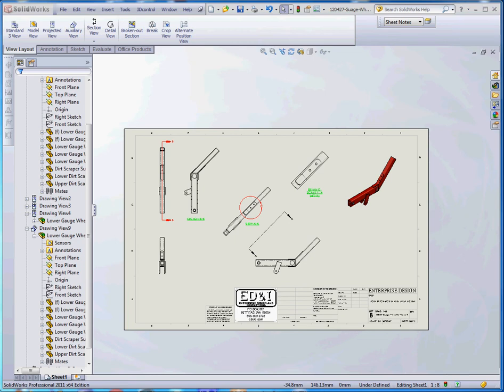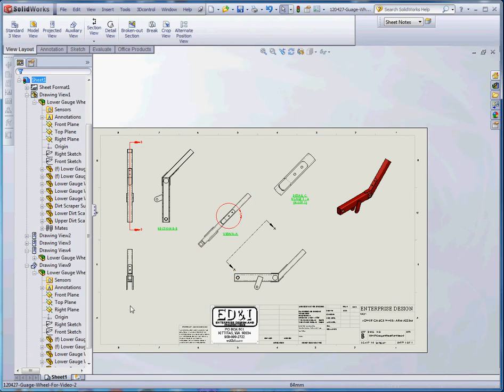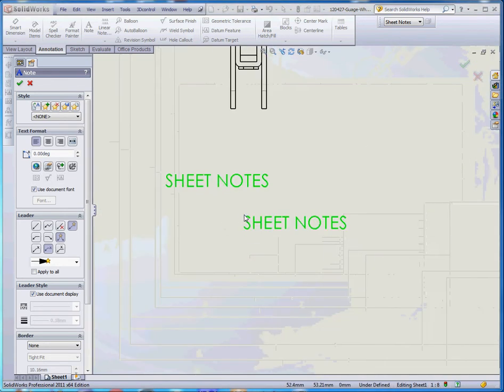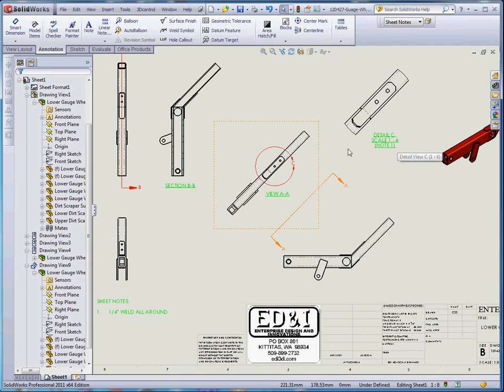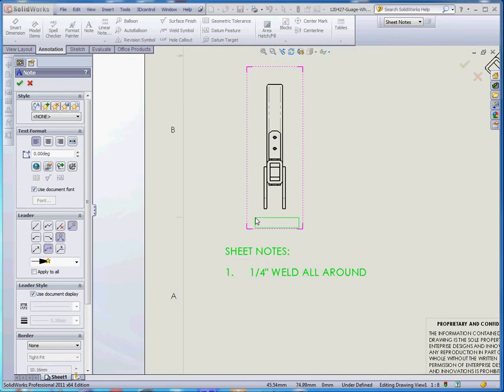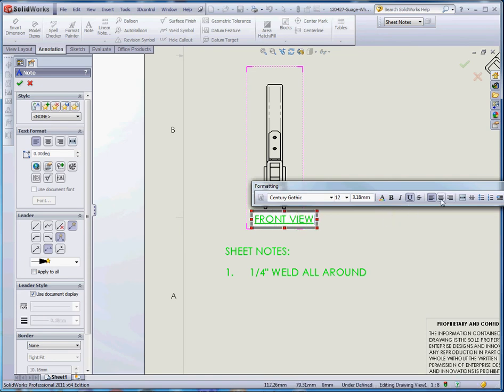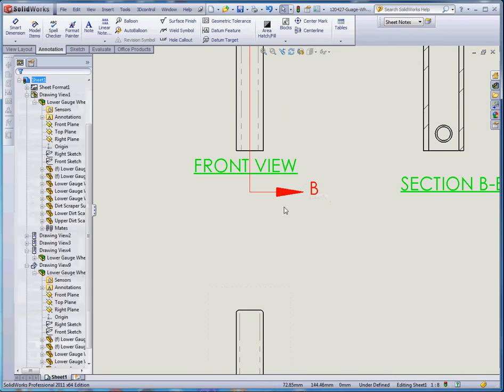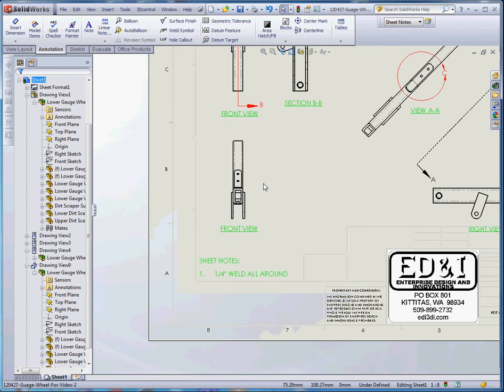Part 5 - Creating a Part Drawing, Managing Annotations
SolidWorks, Setting up a Part Drawing. These videos demonstrate how set up and manage a part drawing.  This video describes how to insert and manage various annotations in your drawing and views.  Tutorial for IET 265 Three-Dimensional Modeling using SolidWorks in Central Washington University's Mechanical Engineering Technology Program.